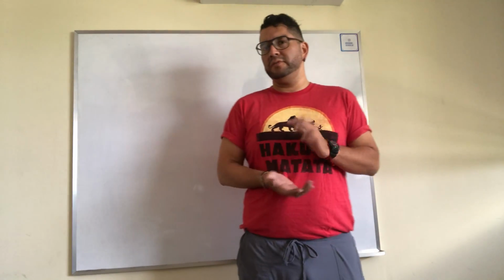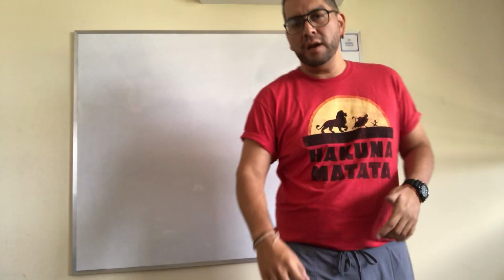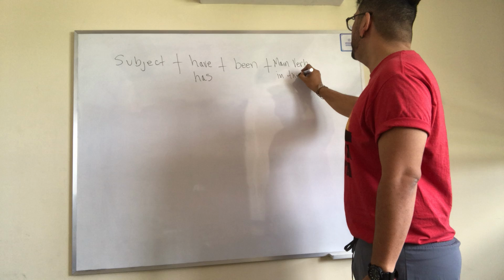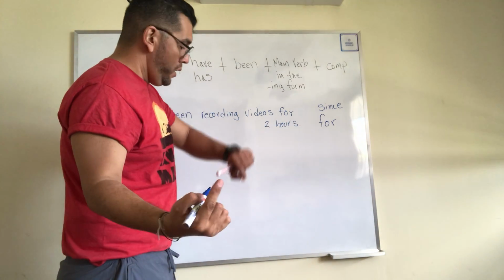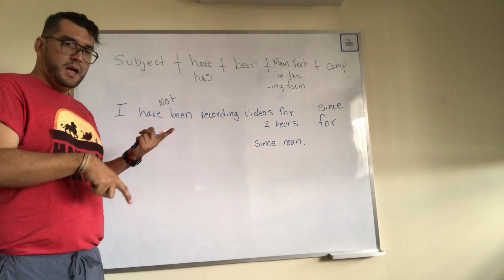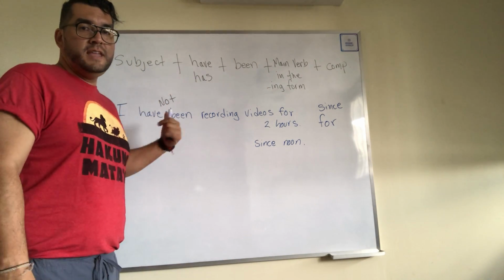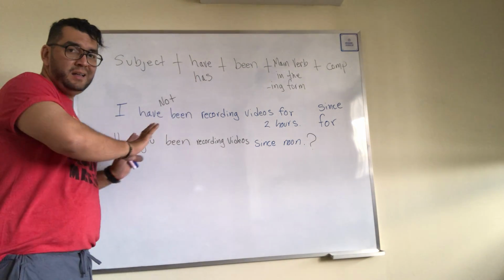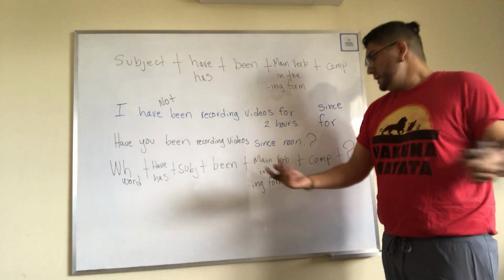Sophomores II “The Present Perfect Continuous Tense”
Brisbane School of Languages SV. Form, meaning and structure of sentences in the Present Perfect Continuous Tense. 🦘🇦🇺🐨